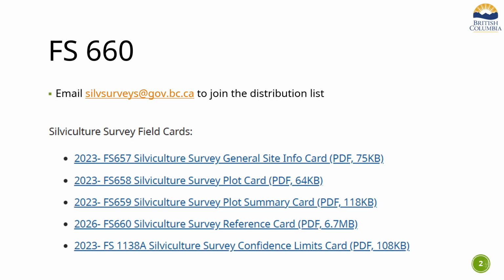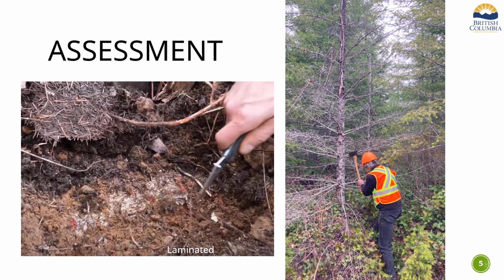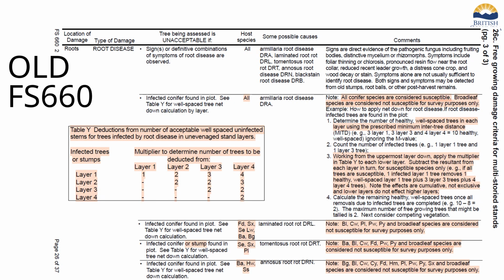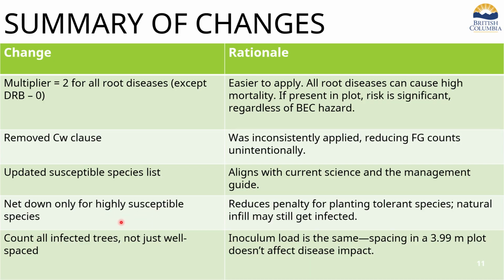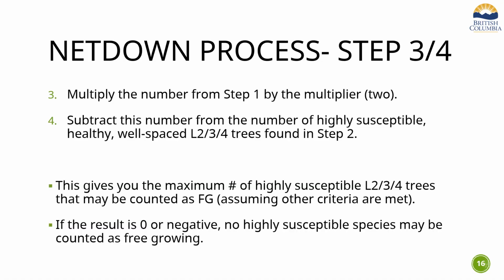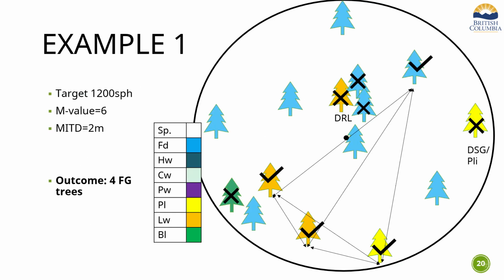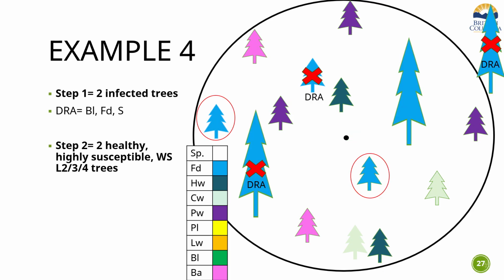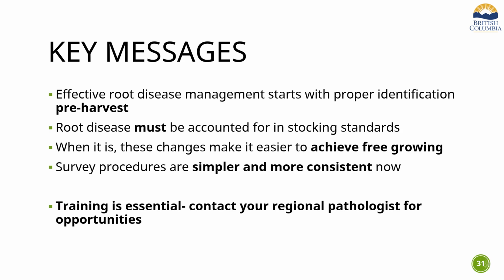Root Disease: Reporting and NEW Netdown Process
This video covers the root disease damage criteria, forest health reporting, and a NEW root disease netdown process.
1:24-2:24 Review of forest health reporting requirements
2:25-7:00 Root disease identification (signs versus symptoms, assessment process)
7:00-16:49 New root disease netdown process
16:49-26:29 Root disease netdown examples
           16:49-20:36 Example 1 (simple, diseased trees closely spaced)
           20:36-22:12 Example 2 (non-susceptible species promoted)
           22:12-24:00 Example 3 (multiple root disease agents)
           24:00-26:29 Example 4 (multi-layered)
26:29-29:35 Comparison and wrap-up